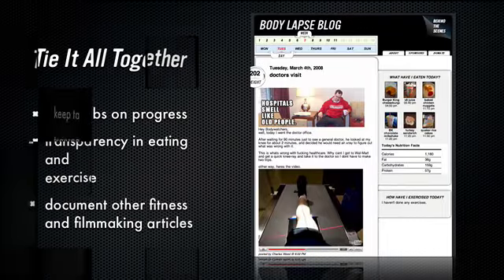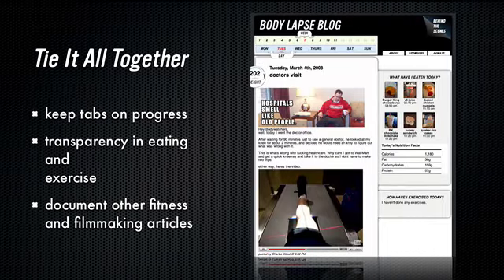BodyLapse Presentation 4/4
This is part 4 of 4 of a 35 minute video describing the methodologies and technologies used on my BodyLapse time lapse animation project.